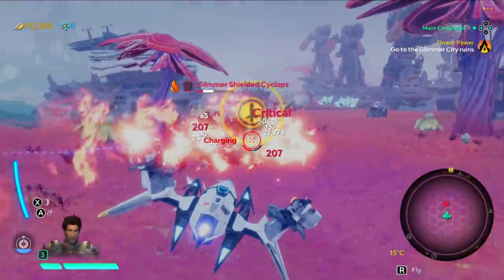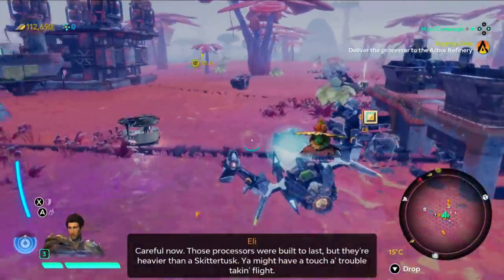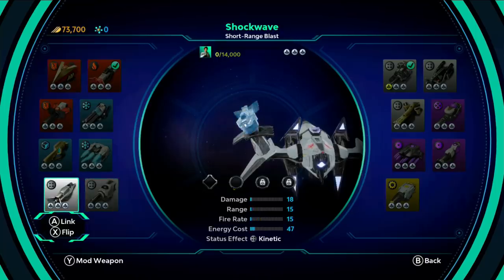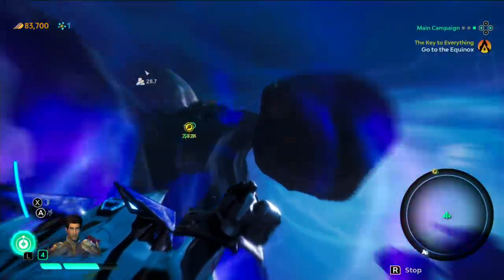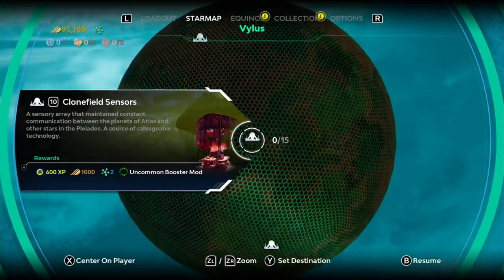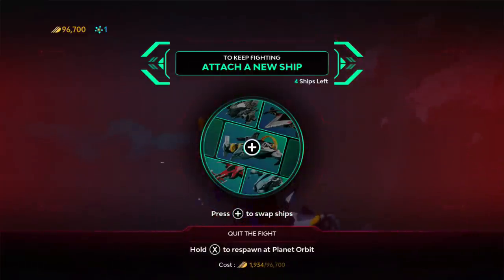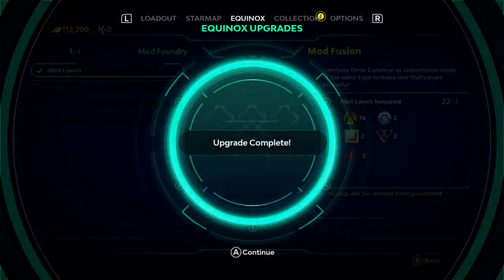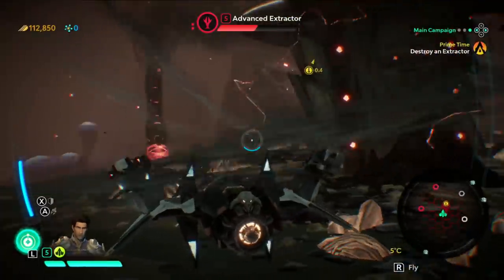Starlink: Battle for Atlas: Quick Look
These space outlaws won't steal our precious spaceship toys! Let's play a little bit of the Nintendo Switch version of Starlink and see how it fares.